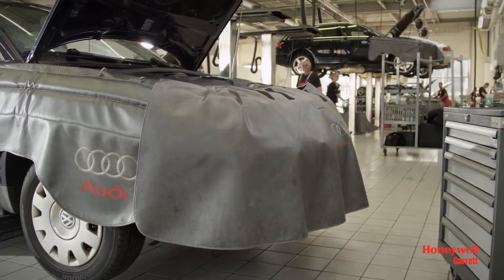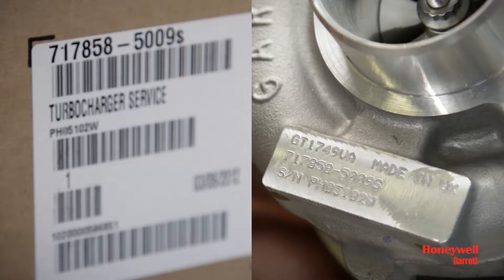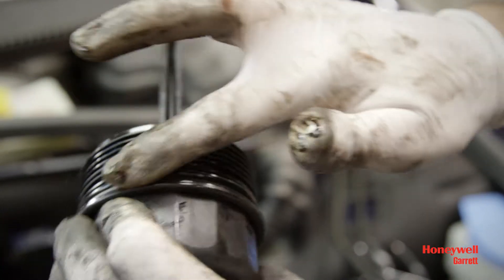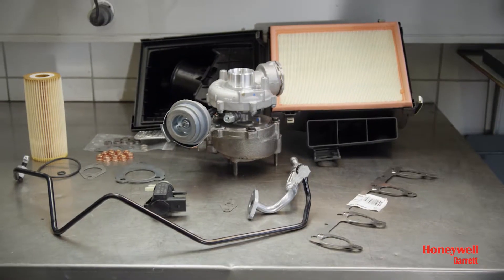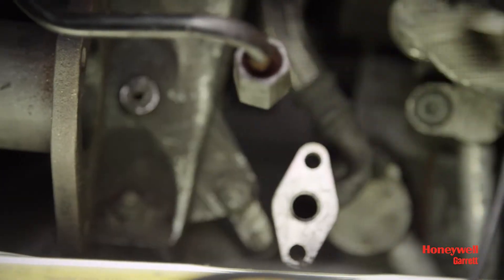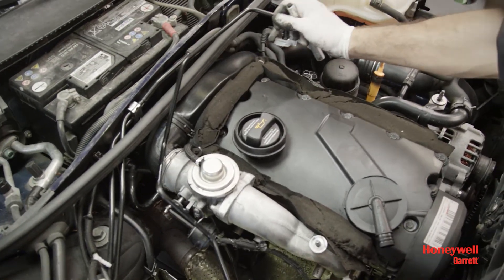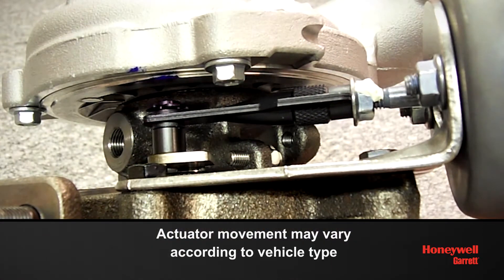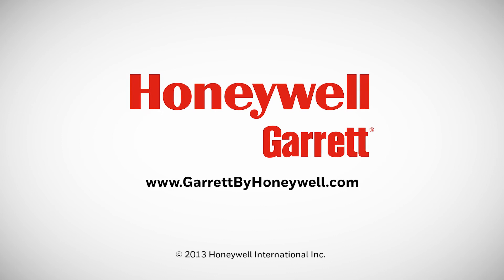Honeywell Garrett Turbo Installation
Honeywell Garrett independent aftermarket turbochargers are built to the original specifications of the factory-installed part they replace, and can have significantly better performance and emissions than non-original copies which run the risk of higher fuel consumption, and increased emissions

Honeywell Garrett is currently focusing on answering the needs for car owners of older vehicles (min 7-8 years) with 100 different part numbers as of today with a portfolio that will be adjusted following the constant evolution of the car park. A Garrett Original Reman turbo offers great value for the owners of older vehicles who need quality replacement unit to repair the engine parts, but don’t want to pay for a completely new turbocharger. Moreover, Garrett Original Reman range has an attractive price, 30 percent to 40 percent below the Original turbo.

The communication campaign “Why risk it?” urges garages and mechanics to ensure that they use the high quality Honeywell Garrett turbo. All other options with non-OE specified parts (re-manufactured turbo, copy turbo or cheaply repaired turbo) could cost the installer valuable profit and time in the future.

For 2018, Honeywell Garrett will constantly expand their range adding necessary upgrades as well as further product numbers, including new part numbers in the Garrett Original Reman range to integrate the majority of the car park coverage in Europe. Hence, the trend continues to be good for turbos. Turbo penetration is increasing directly proportional to the targeted car park, turbos are getting more reliable in terms of growth in quality, focusing on delivering original products.

for any additional information on the leader of Genuine OEM turbochargers.